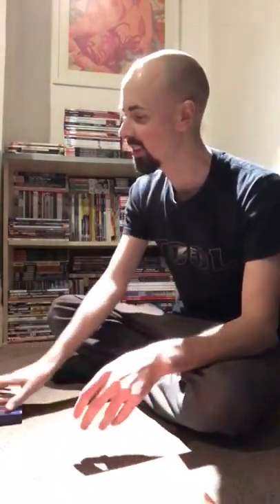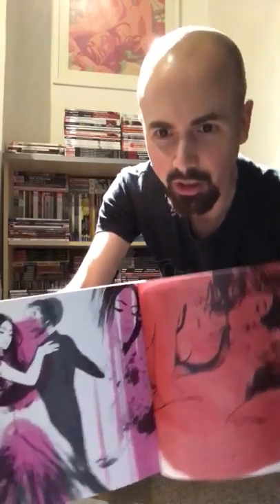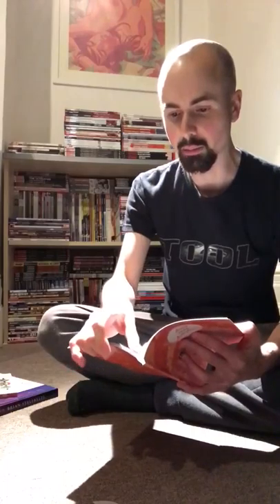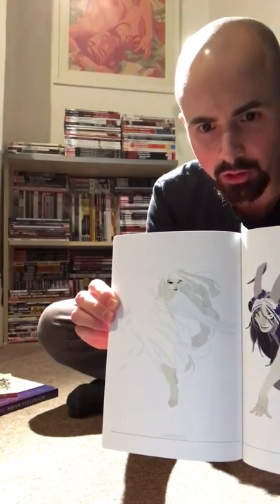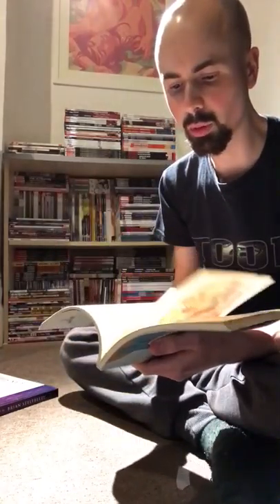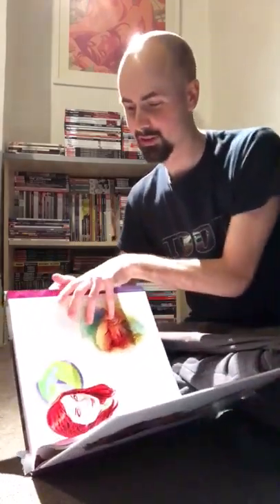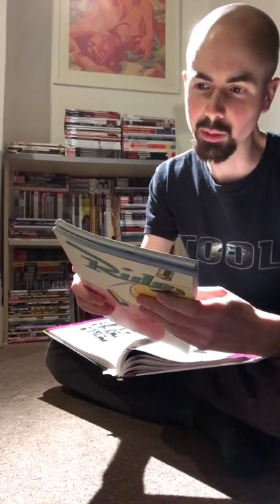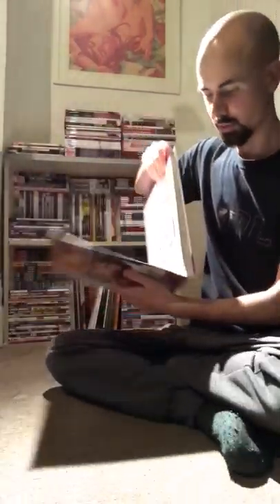Comic Artists’ Art Books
A quick look at Tula Lotay’s Sequoia and Salome, Meredith McClaren’s Badass Bitches, Brandon Graham’s Walrus, the Signature Art of Brian Stelfreeze, and Jim Mahfood’s Visual Funk